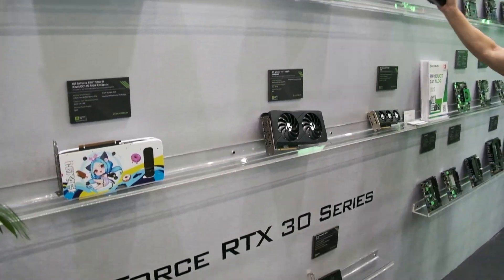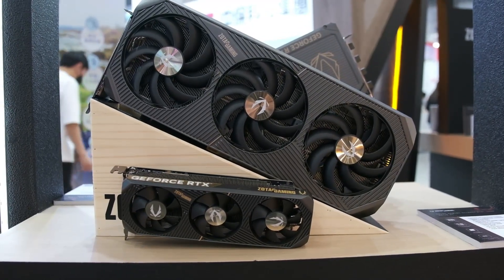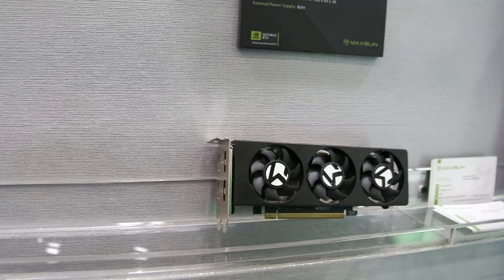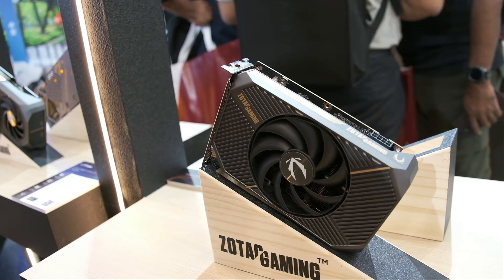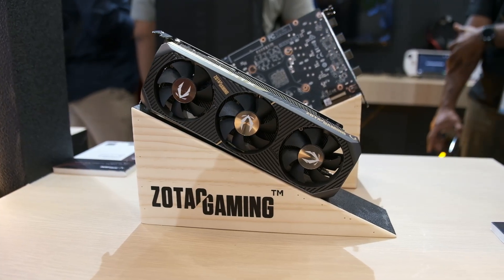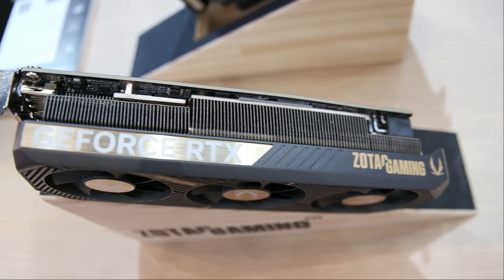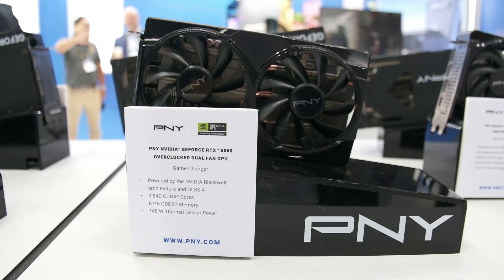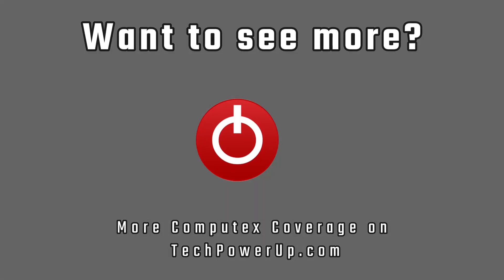Computex 2025 - The RTX 5060 SFF ITX and Low-Profile Cards Arrive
The Nvidia RTX 5060 review is still incoming, but it's lower power and small PCB has allowed AIB's to whip up some tiny small-form-factor designs for your next tiny PC build. Zotac, MaxSun, and PNY all have cards incoming, with Gigabyte already releasing their model.